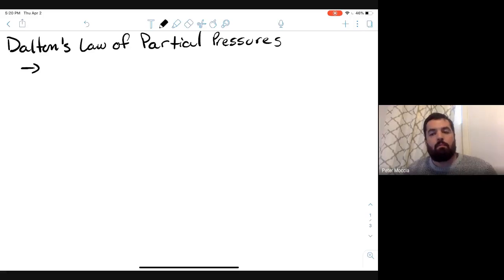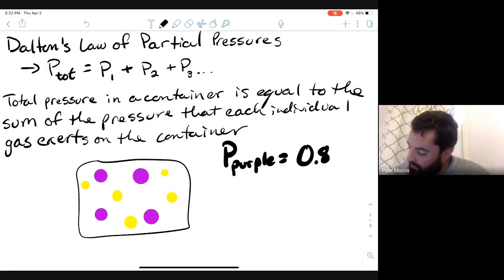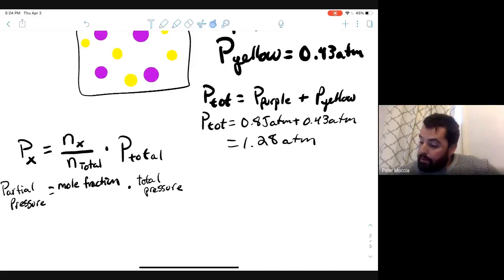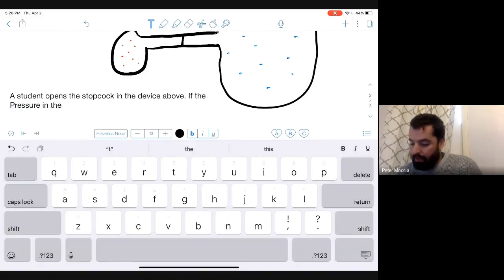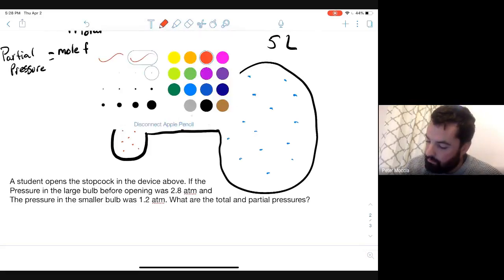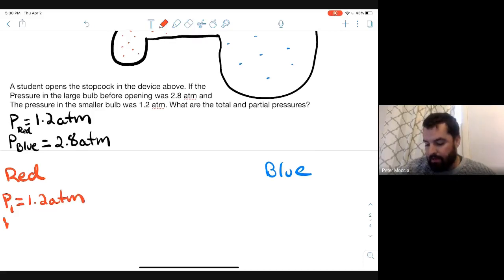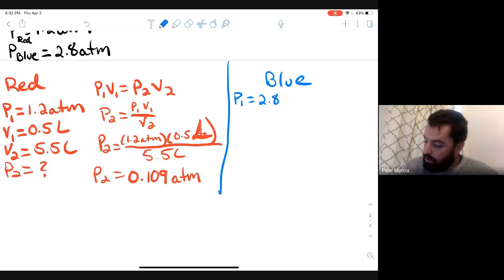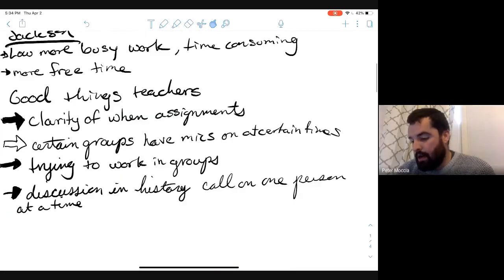Dalton's Law of Partial pressures